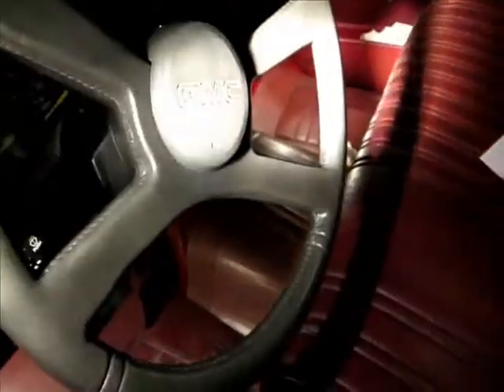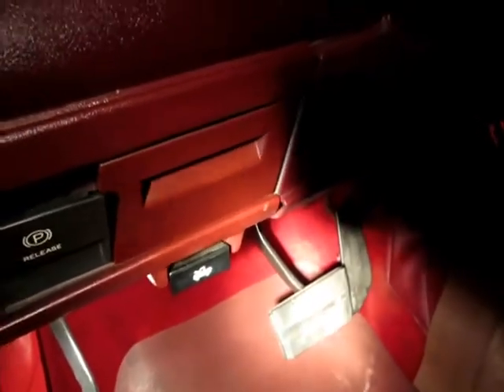Chevy truck door lock rods lubing